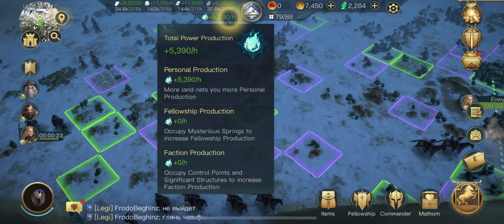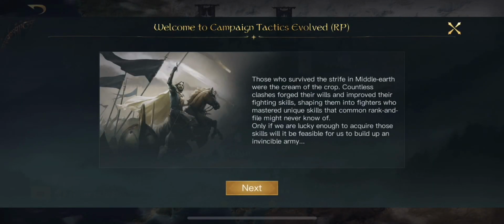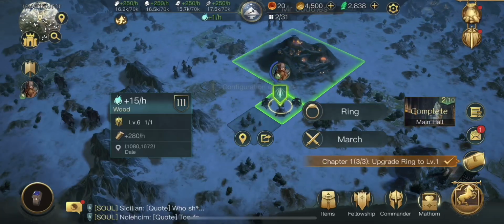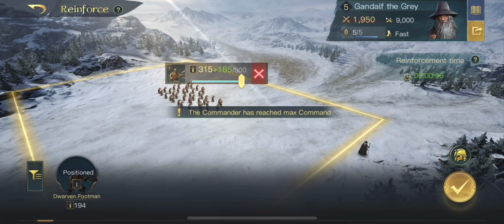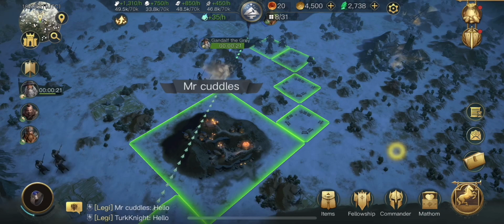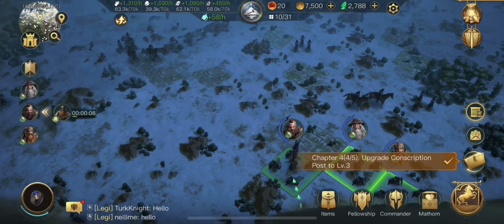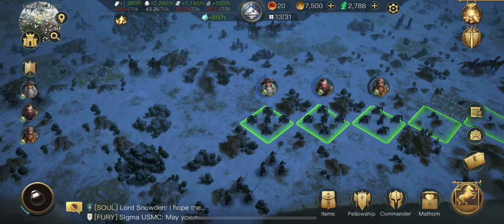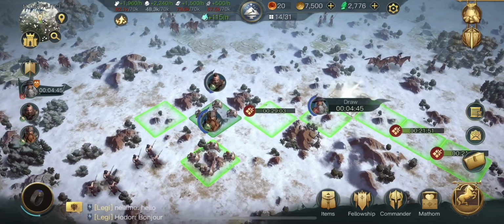First Half an hour day one LOTR Rise to War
The first in a series of videos showing a guide to the first 24 hours of a season under the new ring in LOTR Rise to War the mobile game and getting ahead in the production race.

Recap video to be shared after the first 24 hours